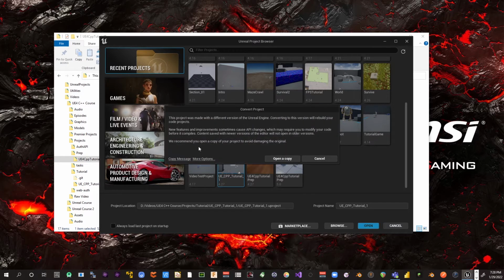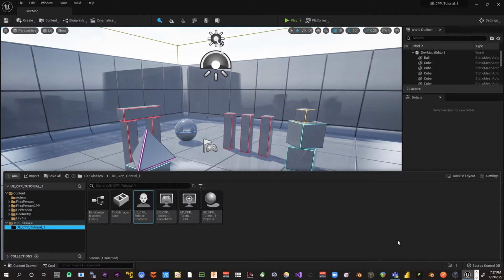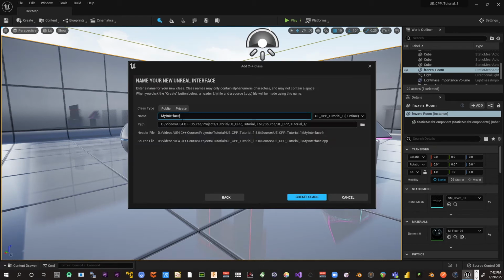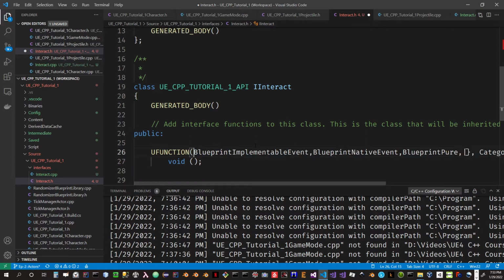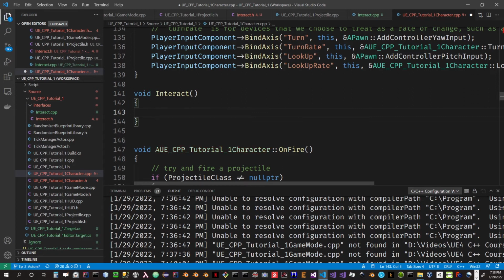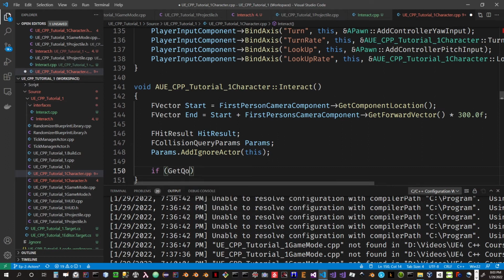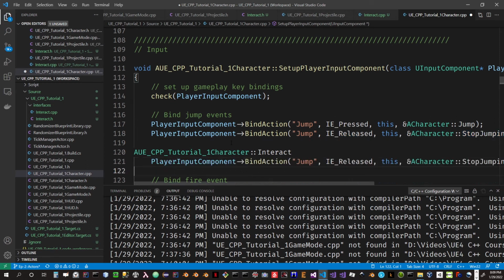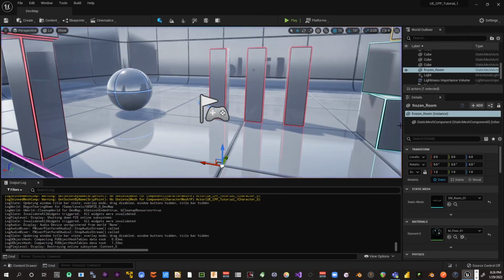Ep 4 Switch to Unreal Engine 5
Video Tutorial on Unreal Engine 5

In this video we begin creating an interaction system using an interface and line trace.